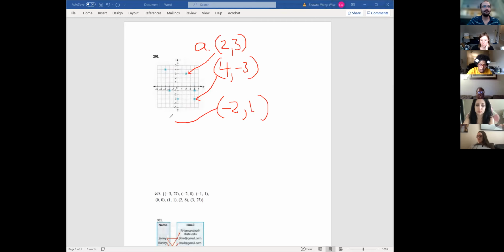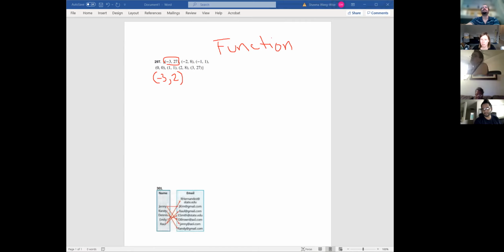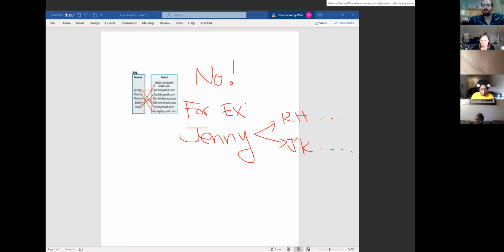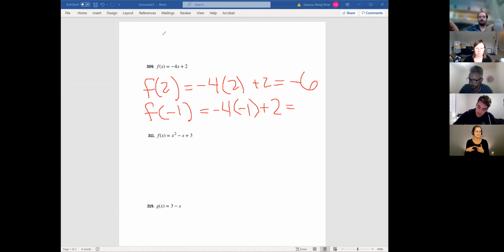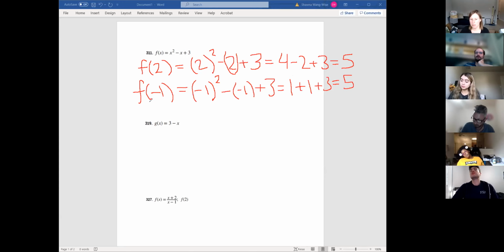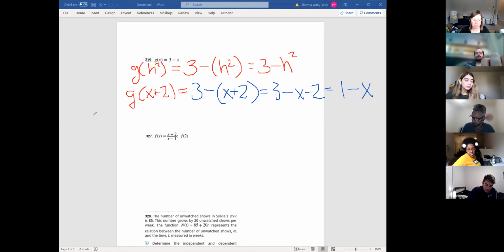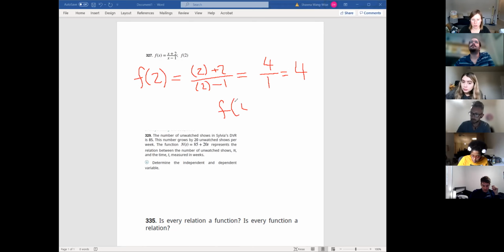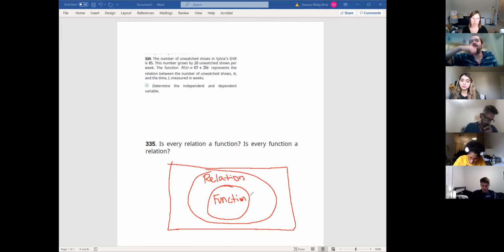9-13 Marecek 3.3